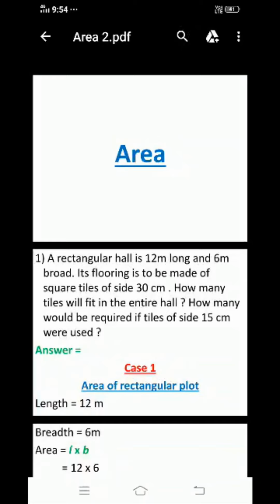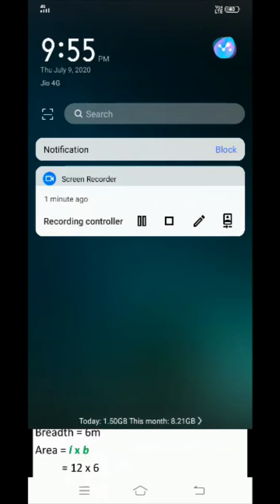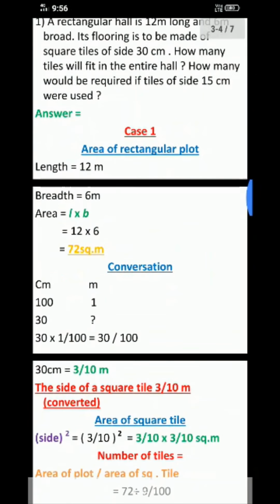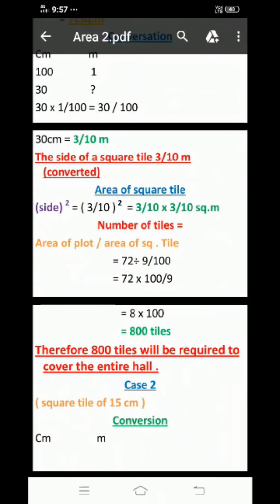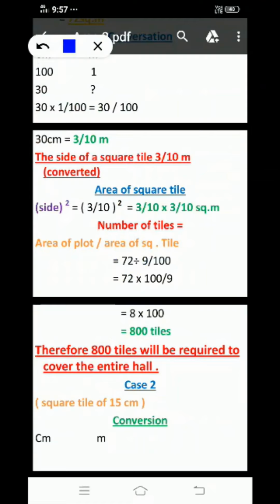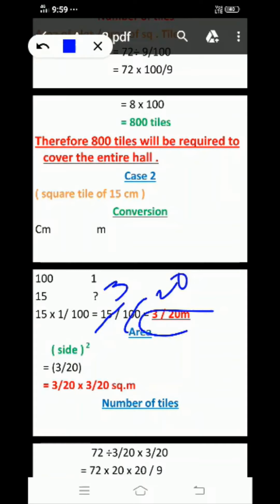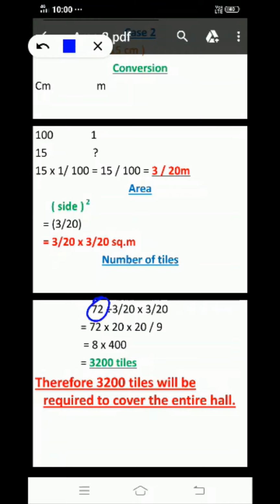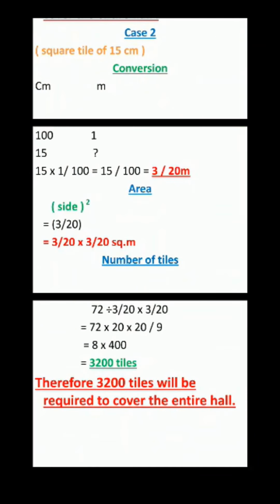Maths standard 7 - Area practice set 46 lesson no 4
This Video explain lesson no 4 Practice set 46 of topic Area